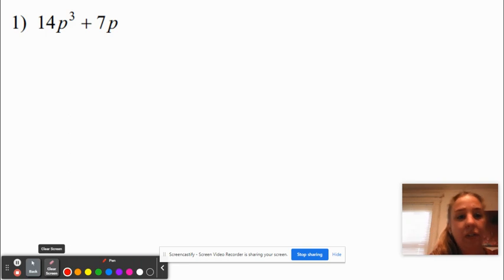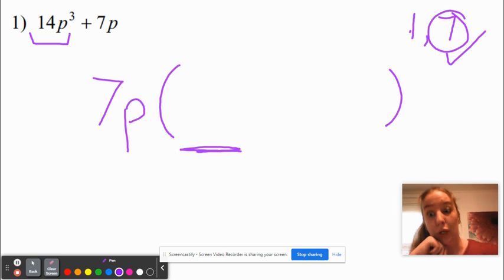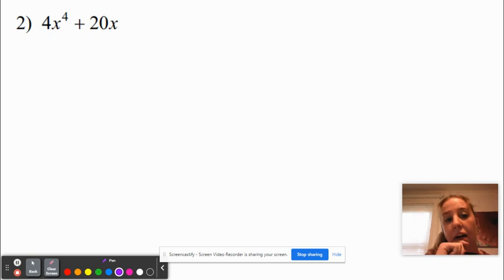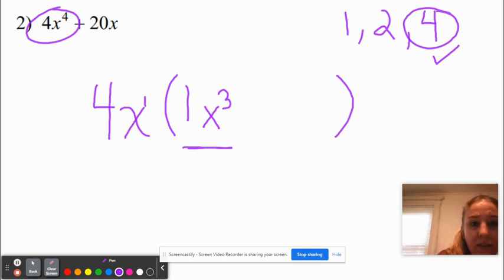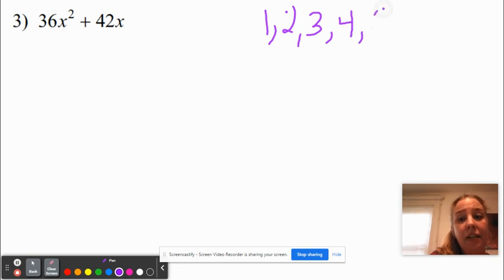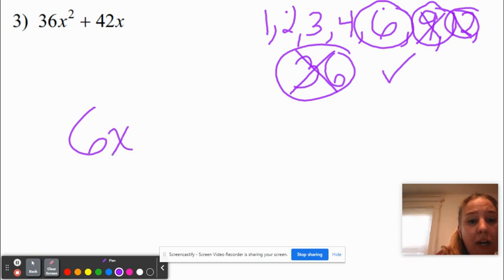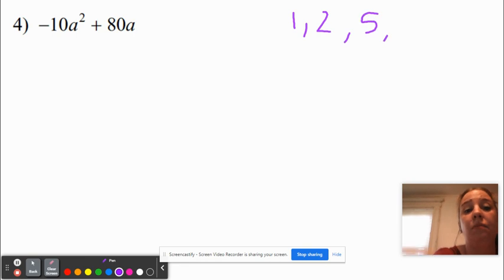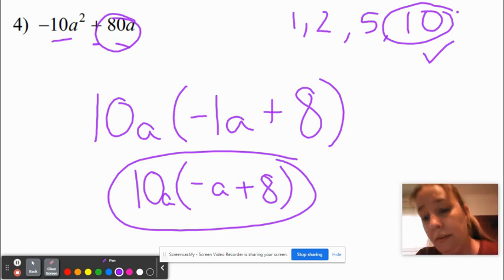BUCS April 19 (q's 1-4)